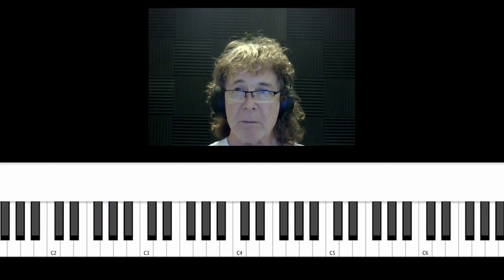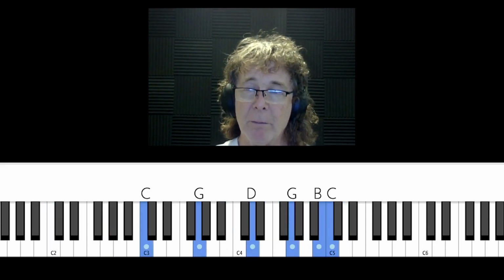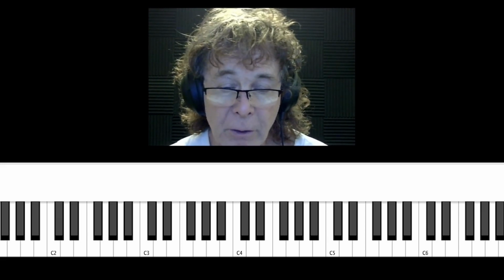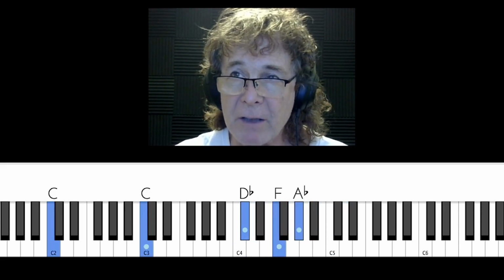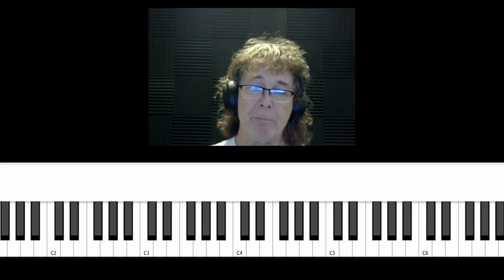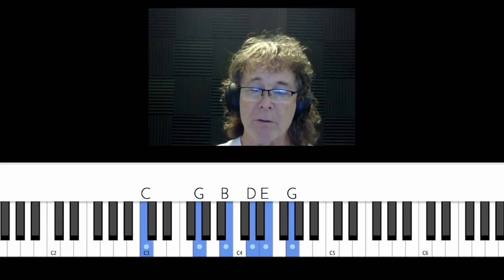How To Figure Out Chords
How to tell what the chords to a song are...